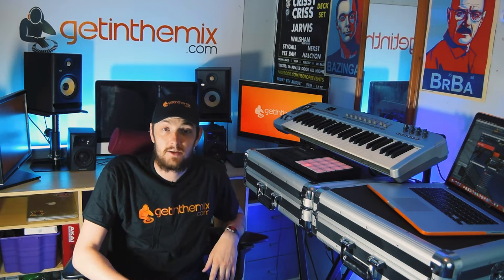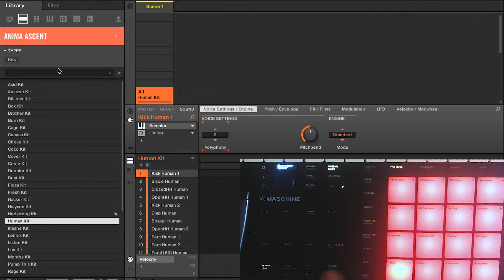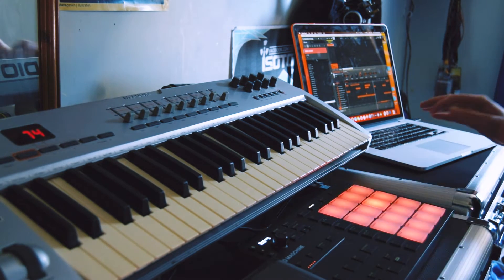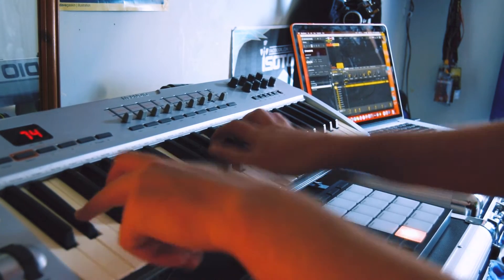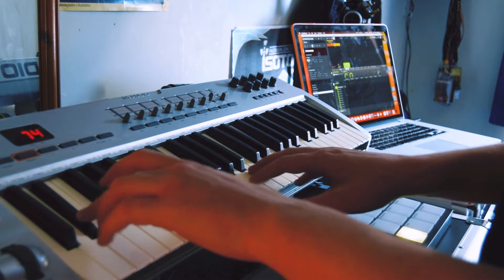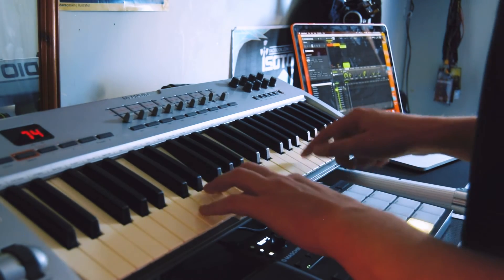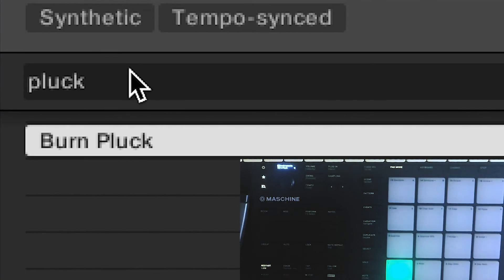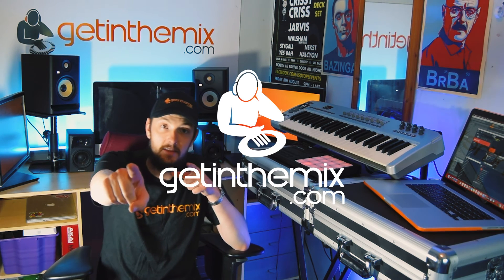BUILDING A POP HIT with the Anima Ascent Expansion | Maschine Mikro MK3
The new Anima Ascent Expansion from Native Instruments brings a hugely powerful selection of sounds to get you making chart-worthy songs like Billie Eilish, Halsey and Cautious Clay. Get a demo of the sounds and see them in action in this tutorial on starting to build a track, with the help of the Maschine Mikro Mk3.